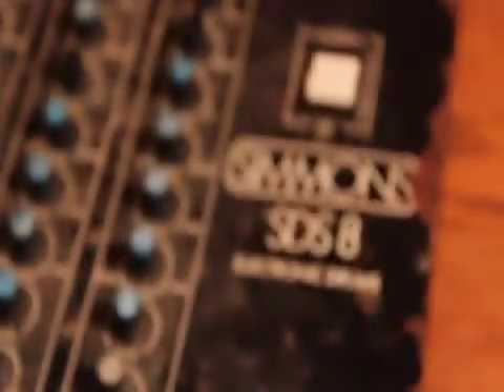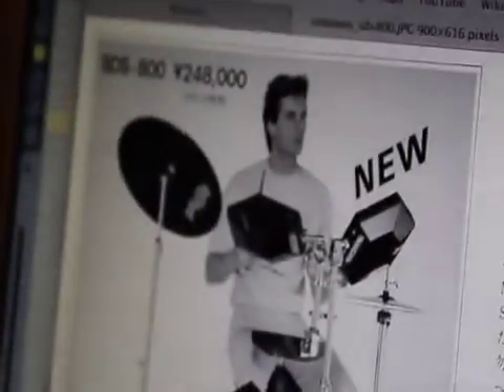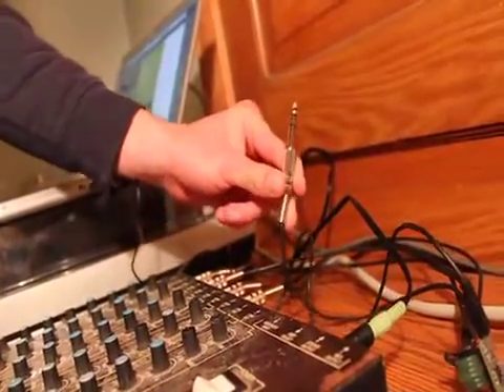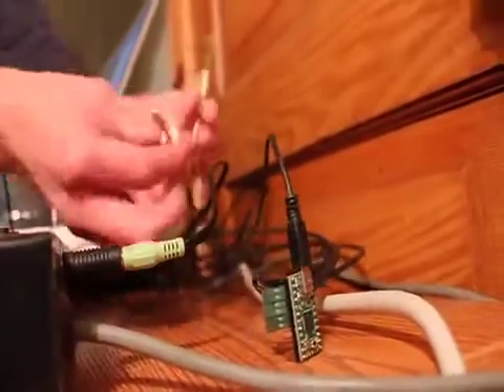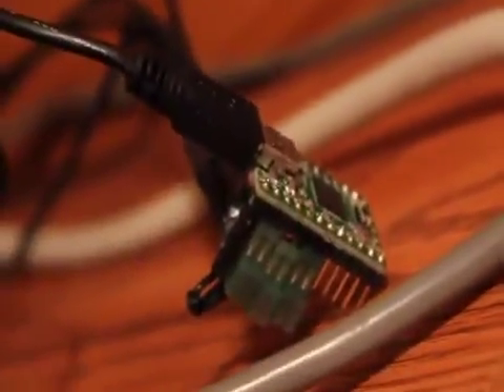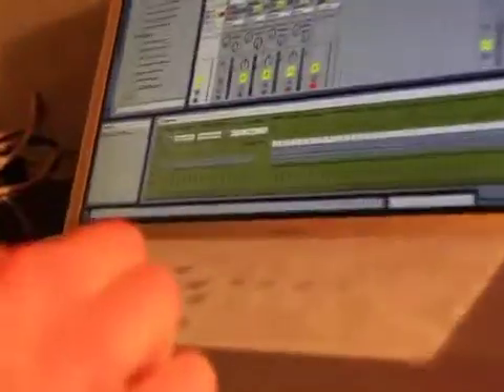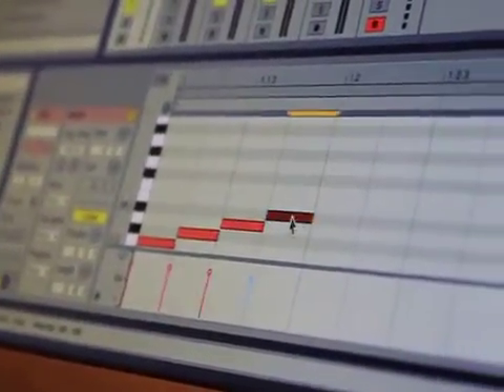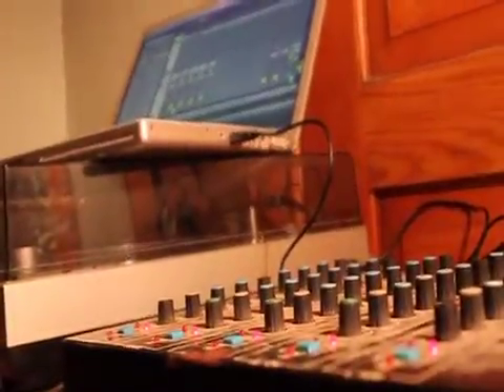sequence a simmons sds 8 with a computer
how to trigger and sequence a simmons sds 8 with ableton live 8, max for live instrument 'maxuino.'